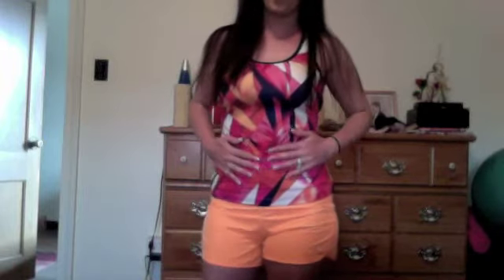30 day butt challenge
Lets kick off spring 2015 with a butt challenge
Day 1 :)
Come squat with me! Before video